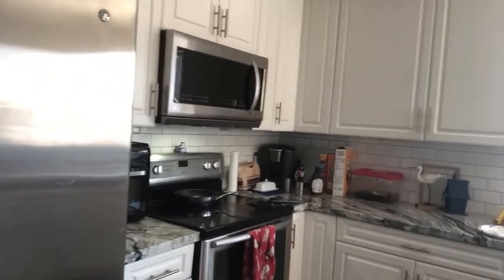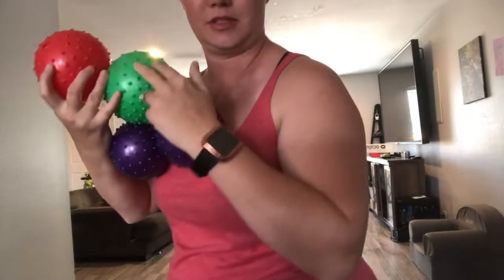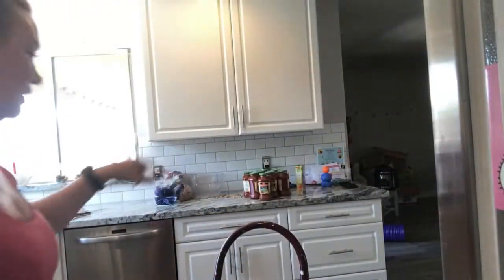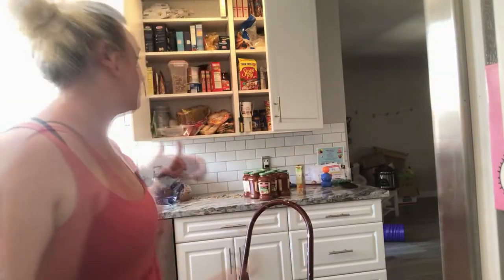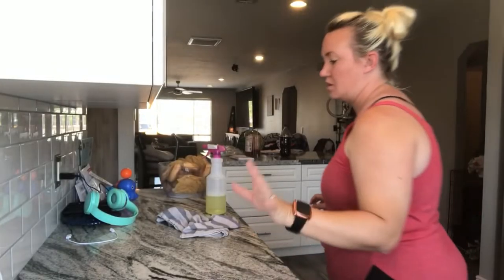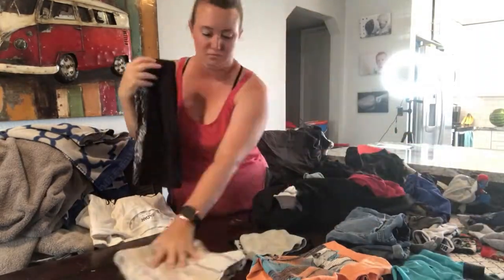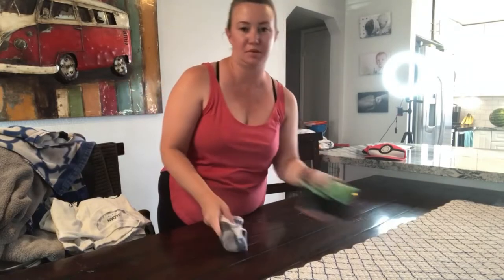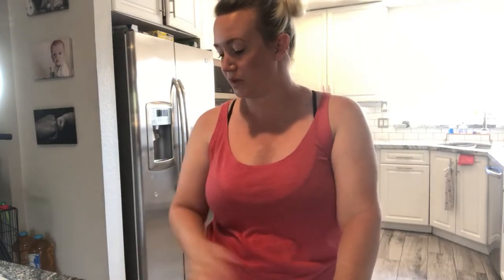Clean With Me 2021 | General Pick Up | Dishes, Laundry, Vacuum, Bunny Cage | Picked Up Not Perfect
Hey Guys, in today's video I just do a quick clean up of the main living areas. Its not perfect but its cleaned up and wiped down! I organize my pantry, wash the dishes, wipe the counters, vacuum the living room, fold the laundry, and clean the bunny cage. In case you're wondering the bunnies name is Score Bunny from Pokémon, LOL